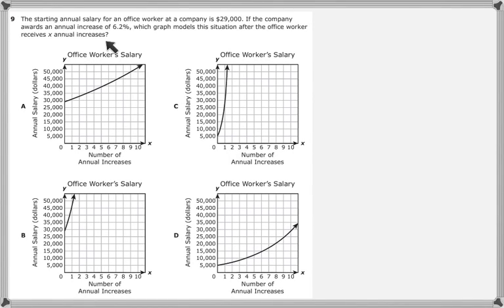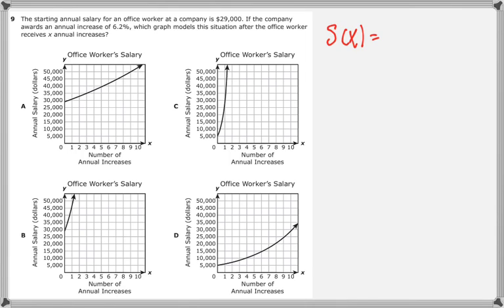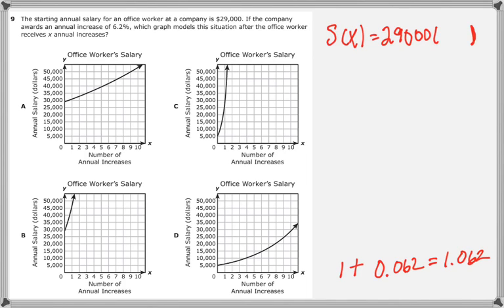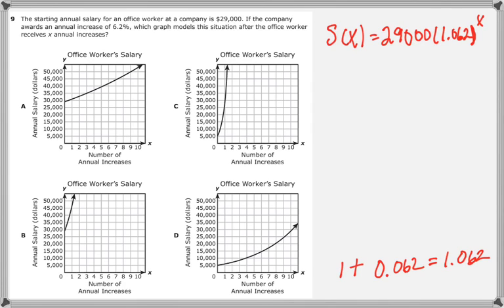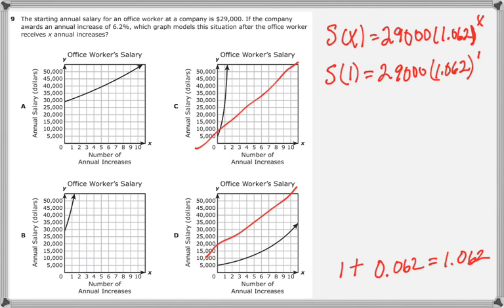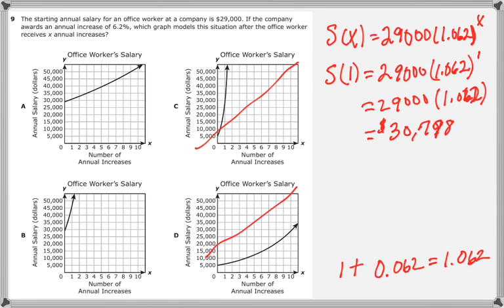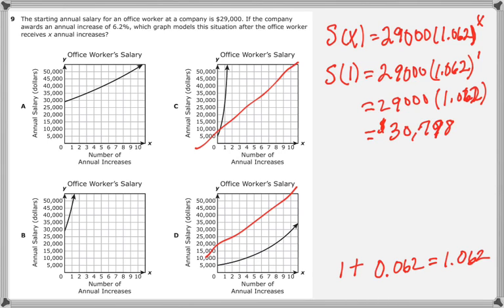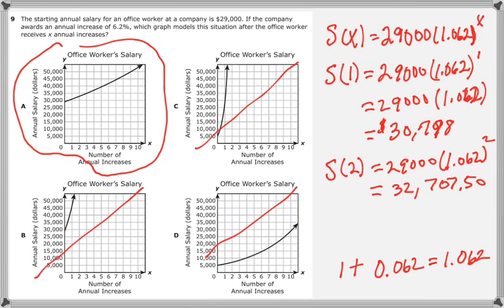Problem 9 - STAAR Algebra I - May 2016